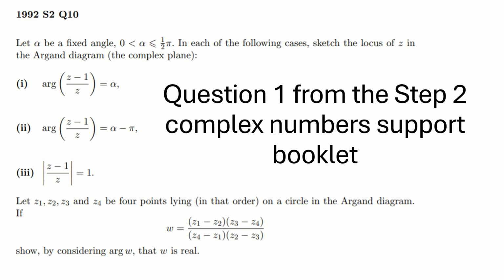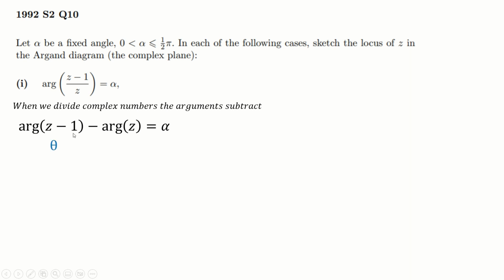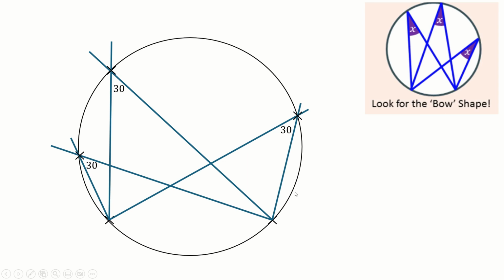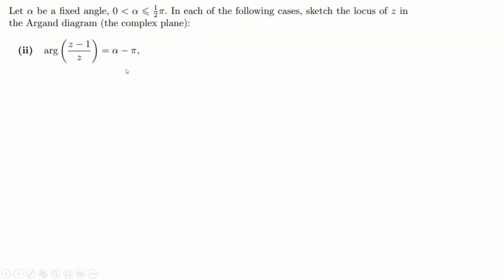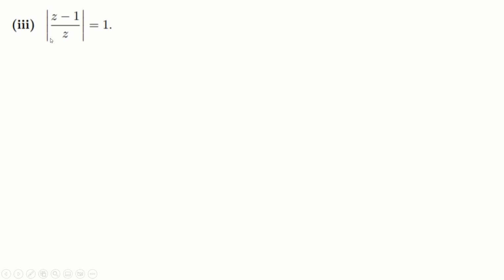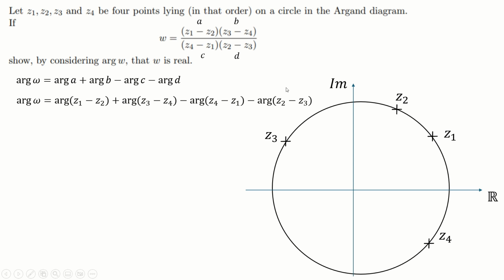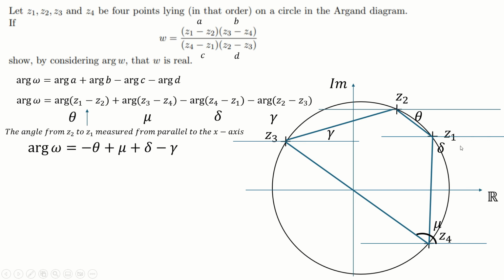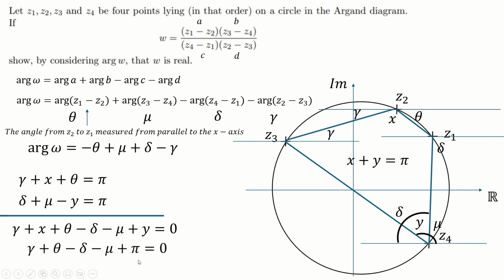STEP 2 Complex booklet support module question 1